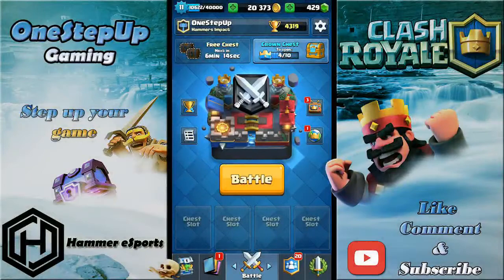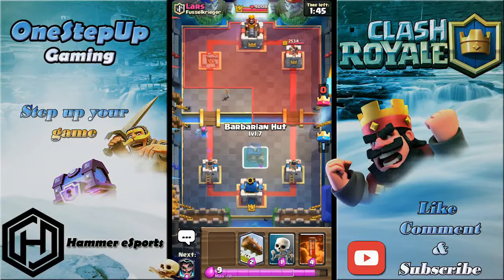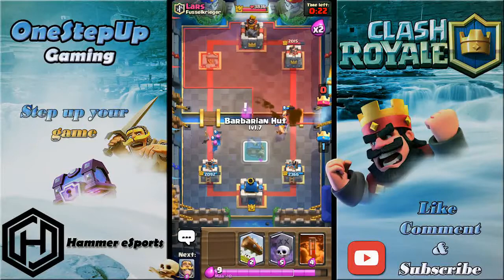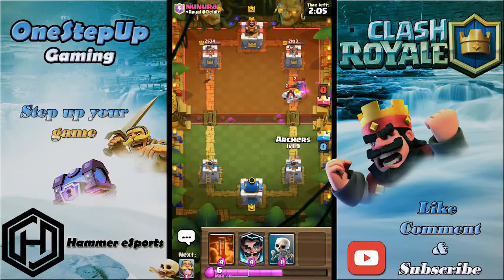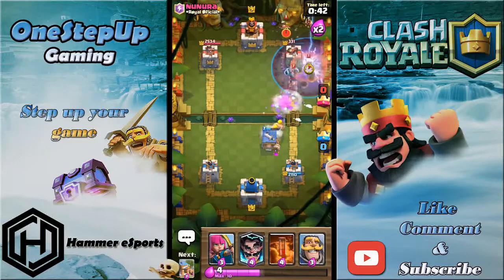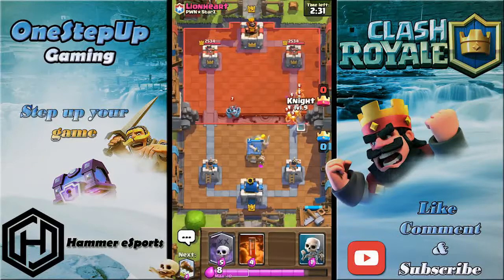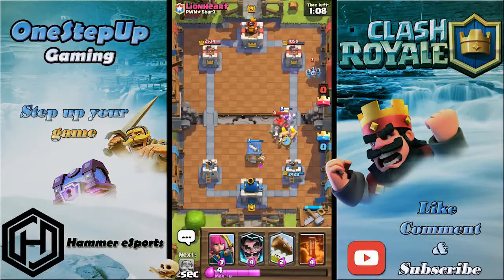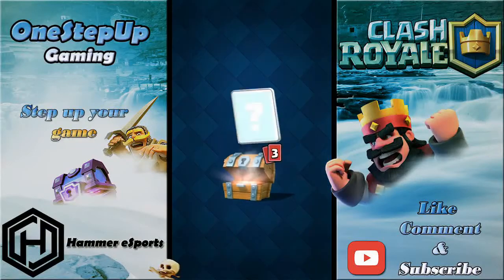Clash Royale | Barbhut Graveyard Deck Tutorial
You can send in deck requests like these and I will make gameplays and tutorials on it if the decks works well.

Every contribution from you matters.

Ask for any tips you want and I will answer :)